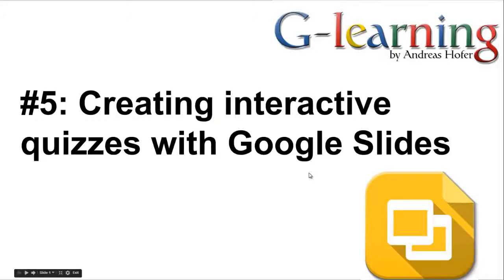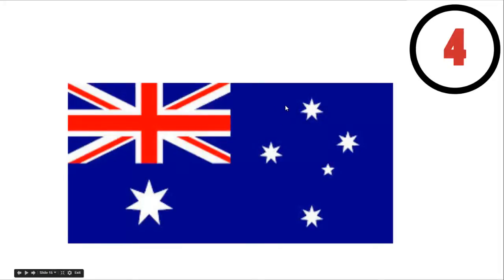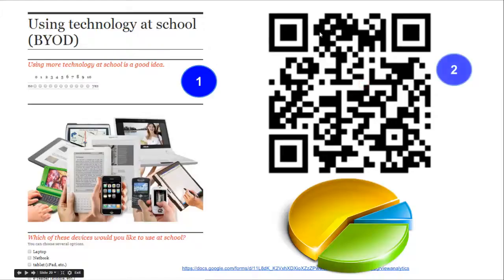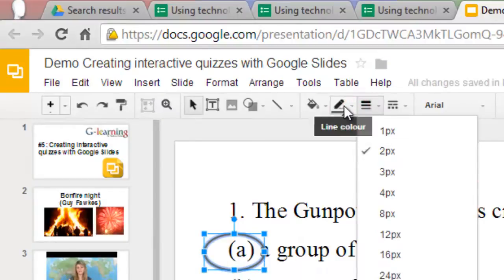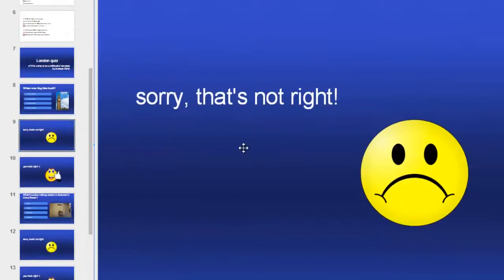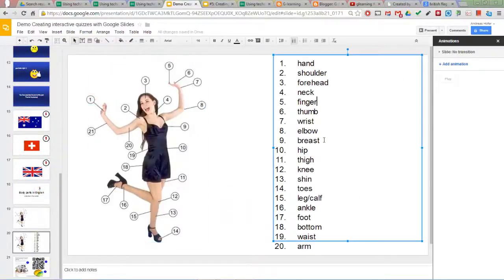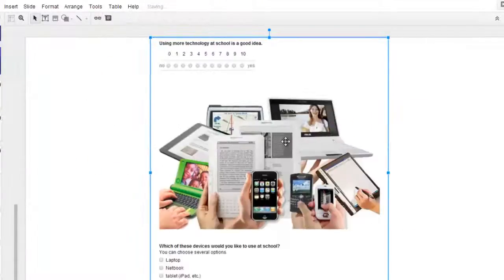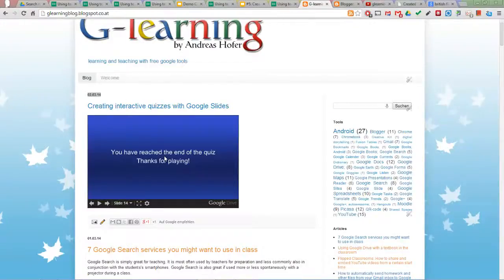glearning #5: Creating interactive quizzes with Google Slides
Google Slides does not have as many features available as Powerpoint, still it has some very simple options to make presentation quizzes more interactive and to embed the quiz easily in your blog or LMS.

The following tutorial shows you a couple of ways of doing that, ranging from simple true/false questions to a "Who wants to be millionaire? style quiz.

In case you would like to have a look at the sample slides, just click here and make a copy of them in your own Drive.